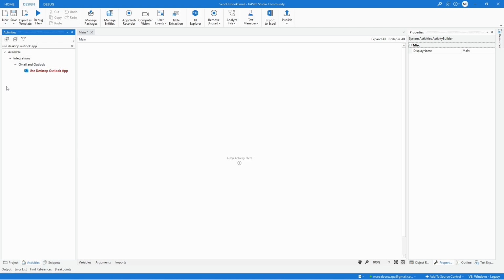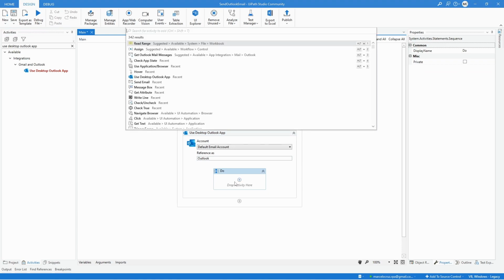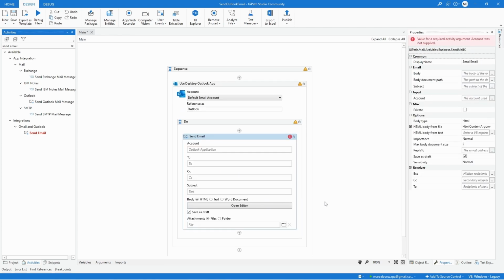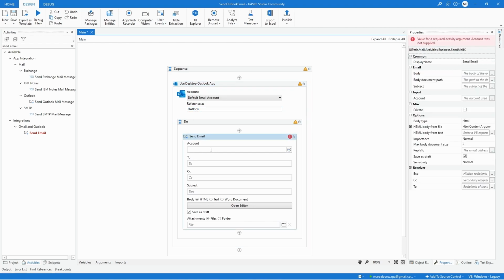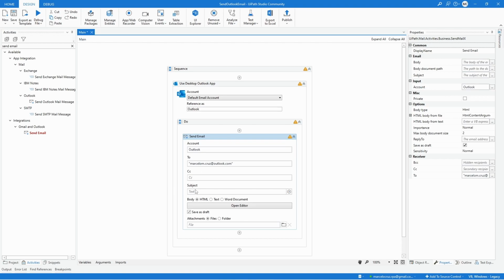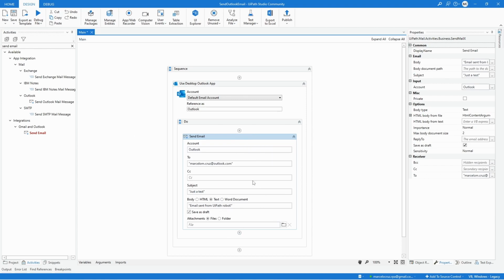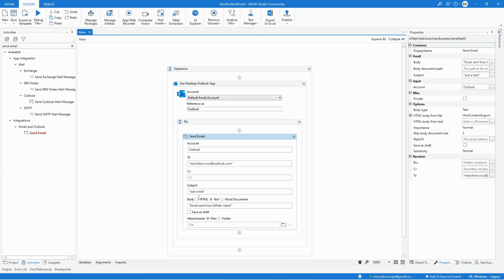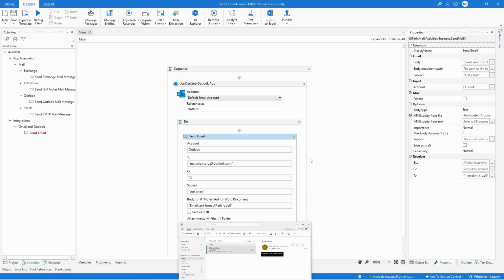UiPath - How To Send Outlook Email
On this tutorial, we will learn send Outlook emails on the RPA tool UiPath!